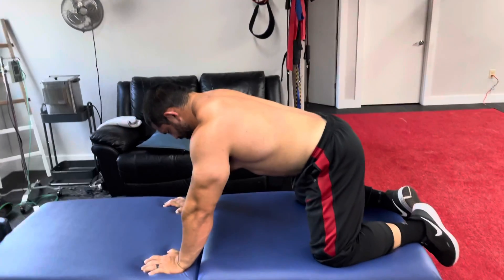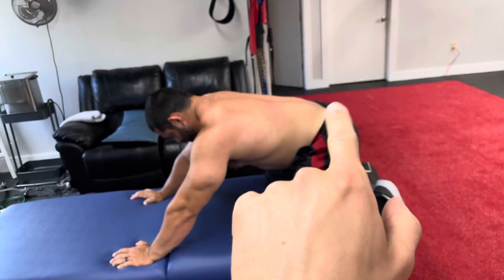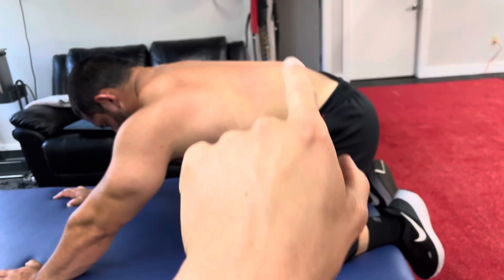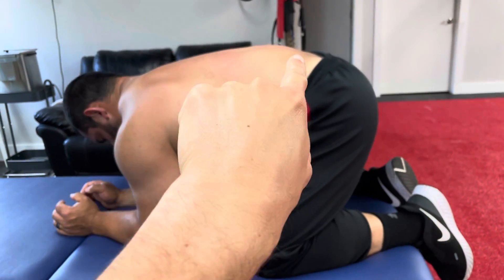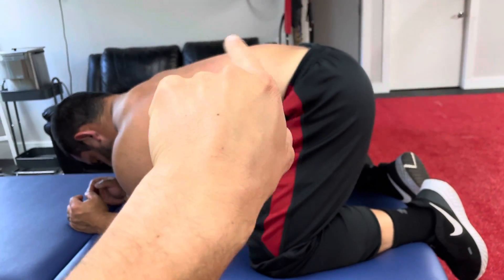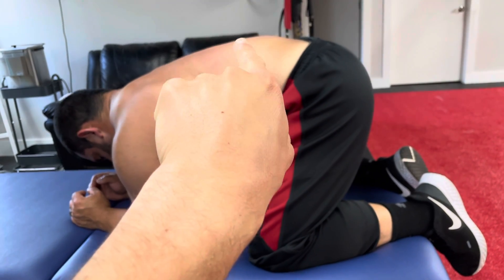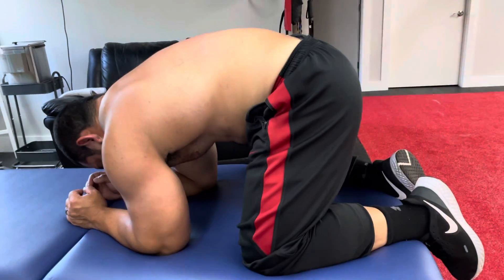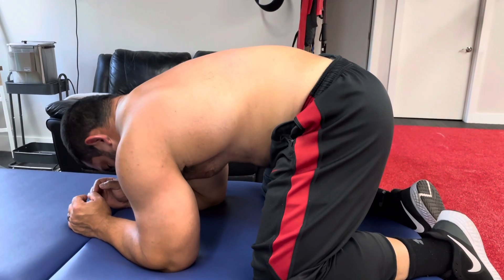Quadruped Rock Back Cat Cow